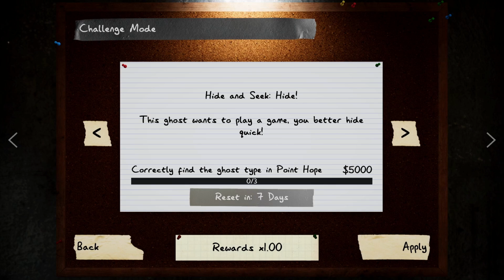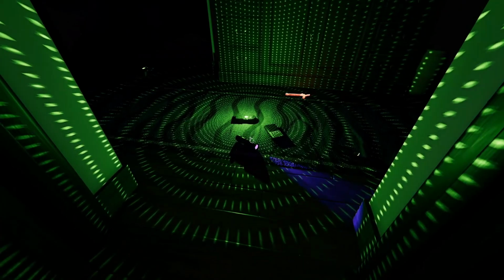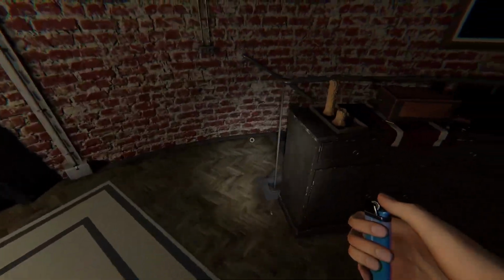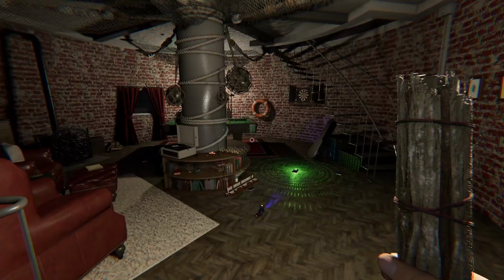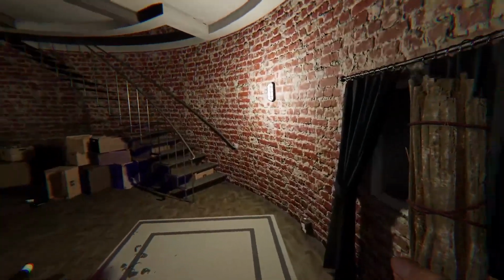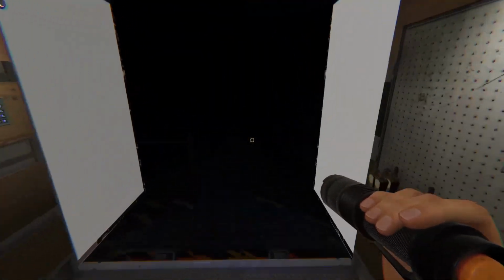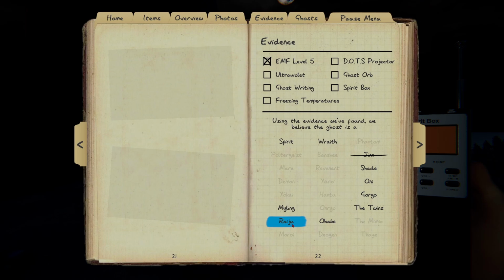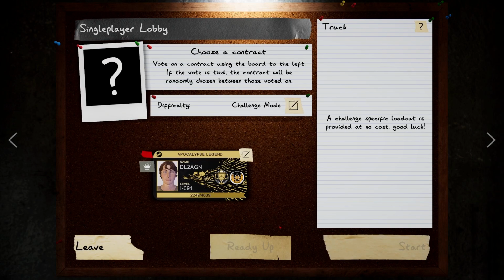Phasmophobia Hide and Seek: Hide Weekly Challenge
Come view me stream Phasmophobia every Monday at 7pm Central!